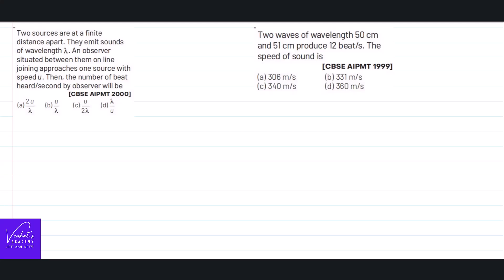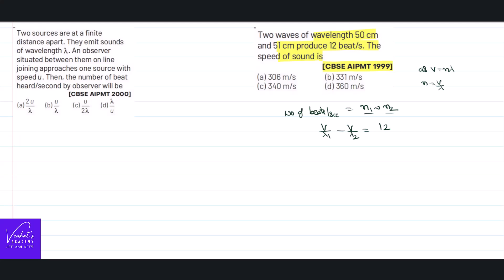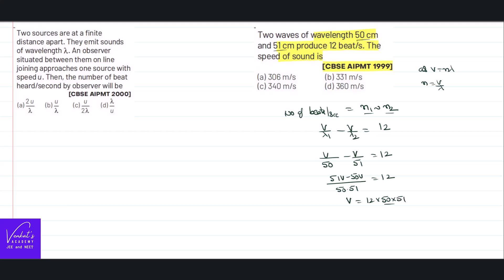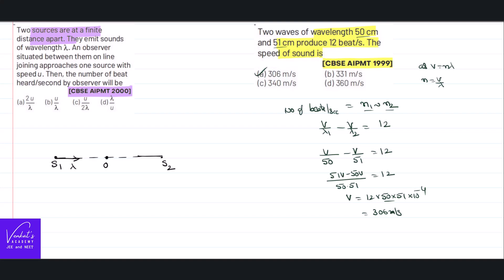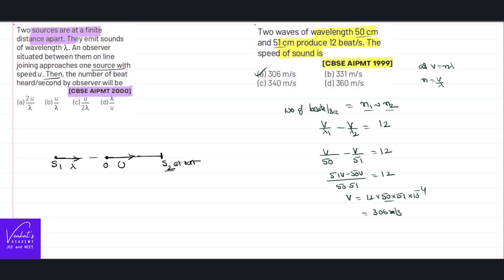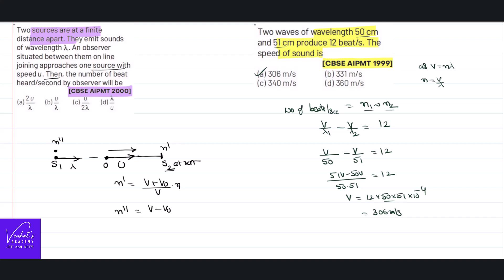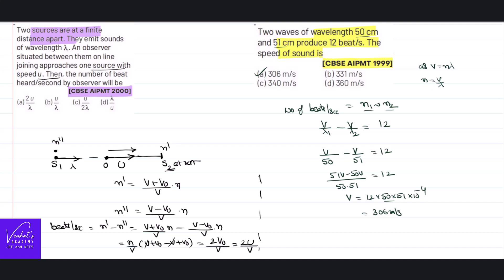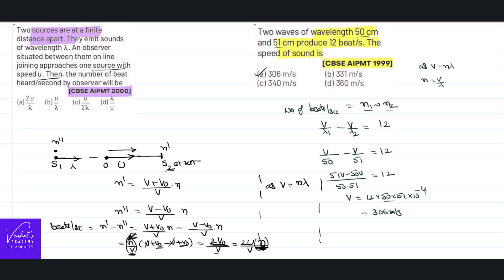Waves NEET AIPMT Qquestion Doppler effect when observer is in motion and beats problem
A wave is a periodic disturbance that propagates in space which transports energy and momentum from one place to another without the transport of the medium.

There are broadly two different types of waves. The wave which is in need of a medium for propagation is called a mechanical wave and the wave which is not in need of a medium for propagation is called non mechanical wave. Non mechanical wave is also called as electromagnetic waves.

Electromagnetic wave doesn't demands a medium for propagation and it is not going to affect the medium in any manner while it is travelling through it. Light is a simple example of electromagnetic wave. Light travels all the way from Sun to the earth, even though a lot of vacuum that is there because it’s an electromagnetic wave.

A mechanical wave is always in need of a medium for propagation for transmission of energy from one place to another place. The medium shall have certain properties like elasticity, inertia, minimal force of friction between the molecules and uniform density. Without these properties, it is difficult for the medium to allow the wave to travel through it.

Elastic nature is a basic property because of which the molecules of the medium are going to come back to their original positions after passing their energy to the next particles. Without this property medium cannot propagate the wave.

Inertial property is also a similar sort of property because of which molecules always tries to continue their own position when the external forces are withdrawn.

Among the molecules of the medium there will be in opposition force and it is called viscous force. This force shall be minimum for the wave motion. Uniform density also helps for a regular flow of the energy from one place to another place in a systematic way.

The phenomena of transmission of energy and momentum from one place to another place where no particle of the medium has a permanent displacement is called wave motion. Each particle after receiving their energy temporarily vibrates about its mean position, pass the energy to the next particles and comes back to its original position. Thus this particle is again ready to receive the energy and pass it to the other particles. The particles are coming back to their original position because of the elastic nature of the medium.

Mechanical waves can be broadly divided into two categories. The wave which always motion forward direction from the source and never comes back to the source is called as a progressive wave.

The wave which is restricted between two fixed points and never goes beyond them is called as a stationary wave.

Progressive waves can be further divided into two categories. If the direction of the vibration of the particles is parallel to the direction of the wave motion then the waves are called longitudinal waves. If the direction of the vibration of the particles is perpendicular to the direction of the wave motion then the waves are called transverse waves.

Mechanical waves can be transmitted through solids, liquids and gases. Through the liquids and gases mechanical waves are always longitudinal in nature. Through the solids they may be the longitudinal waves or transverse waves.

When the wave passes through a medium, if the particles of the medium execute simple harmonic vibrations, this kind of wave motion is called as simple harmonic wave motion.

The length of a wave is called wavelength. Transverse wave consists of crests and troughs. The distance between two successive crests is also called as wavelength. We can define the wavelength as distance between the two successive points of a wave which are in the same phase.

The maximum displacement of the particle during the wave motion is called as amplitude.